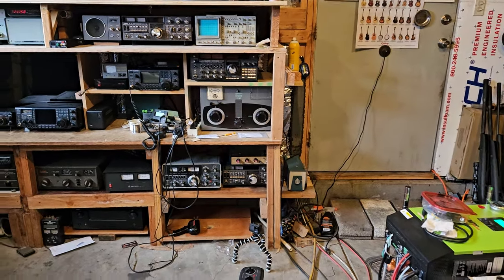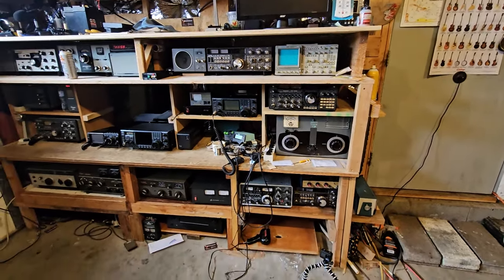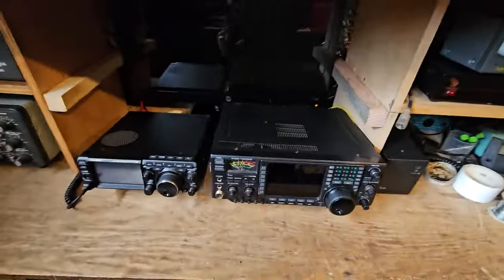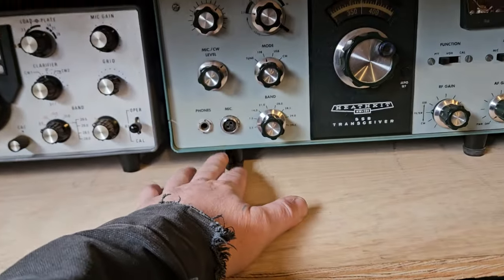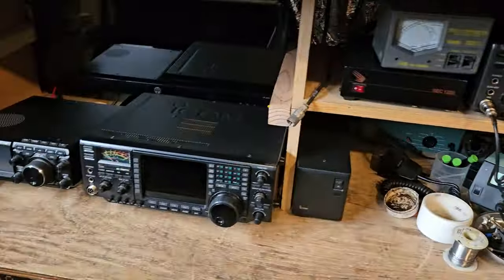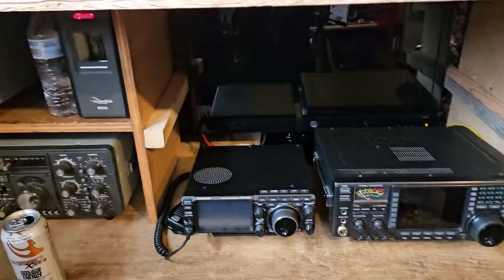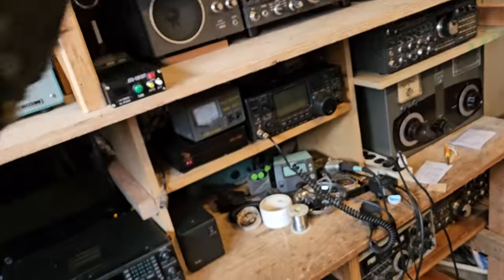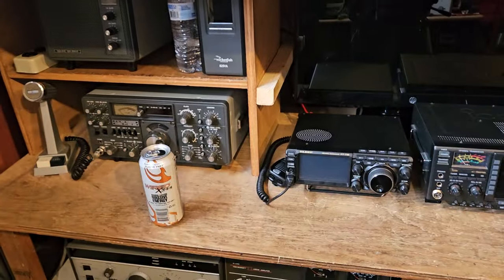I REALLY HAVE NO IDEA HOW I WANT TO ARRANGE HAM RADIO STATION